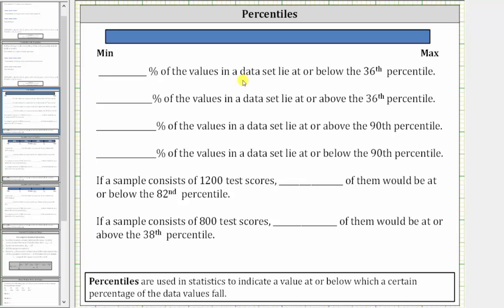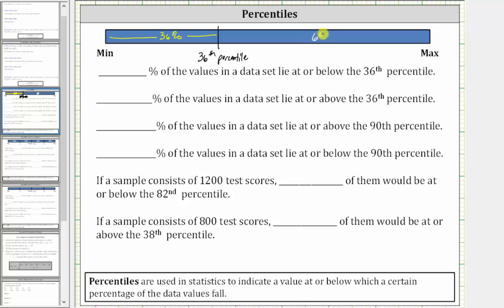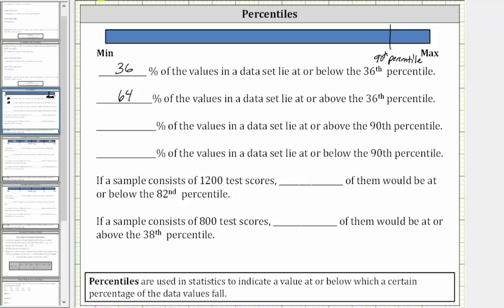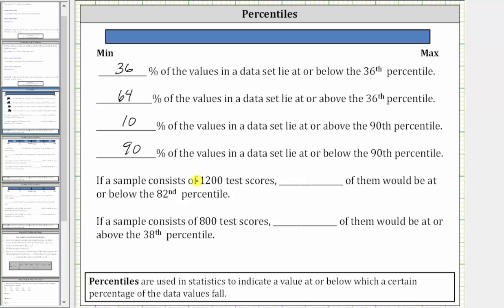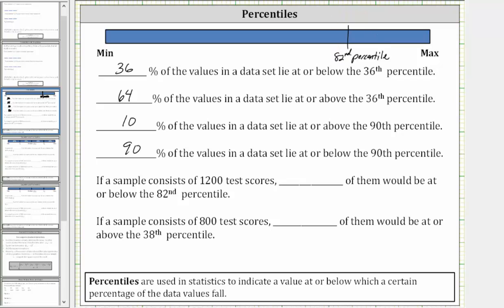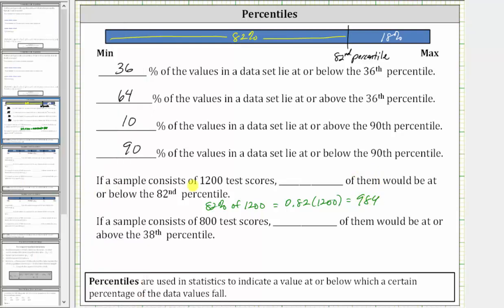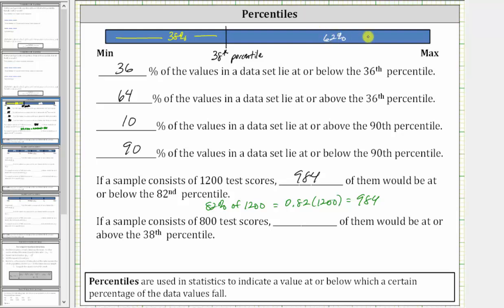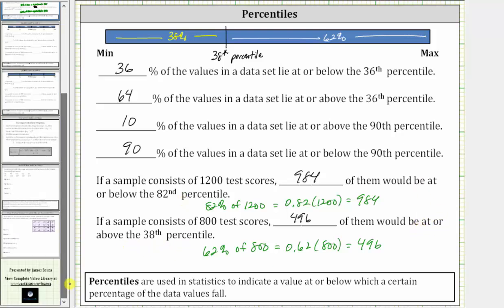Determine the Percent of Data an Number of Values Below and Above a Percentile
This video explains how to determine the percent and number of values at or below as well as at or above a given percentile.